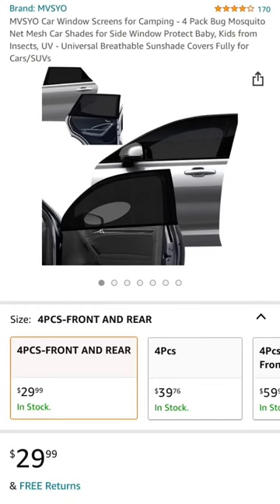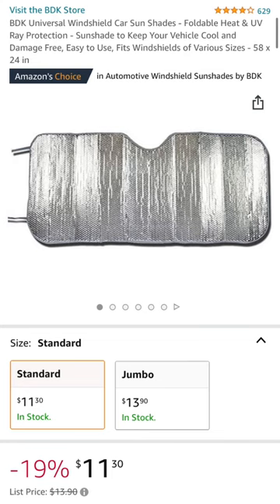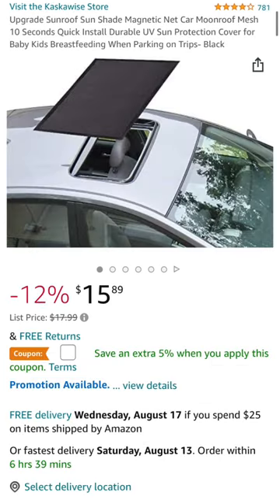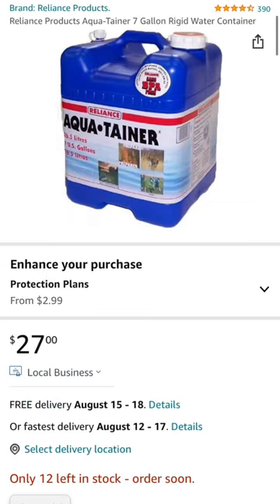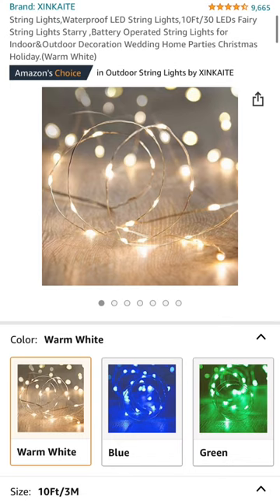Car Camping Gear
Link to our car camping gear